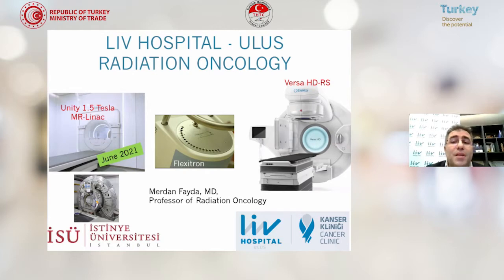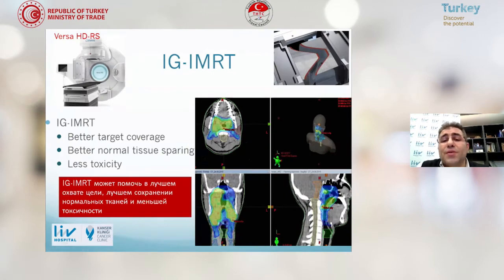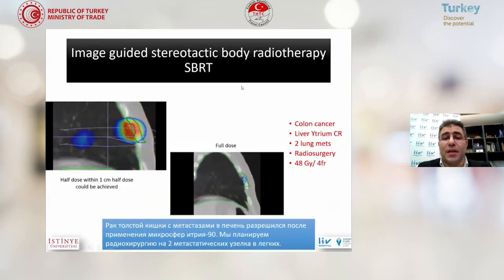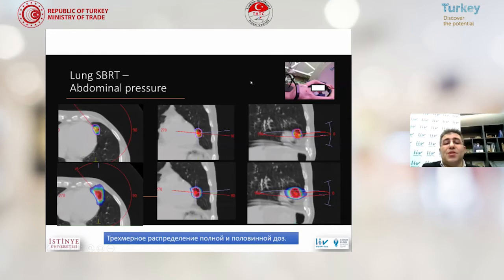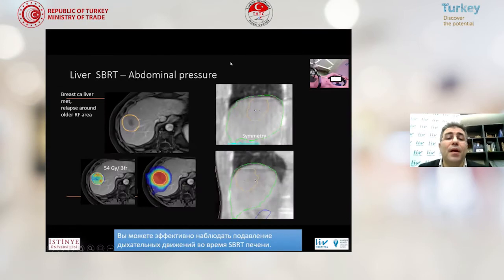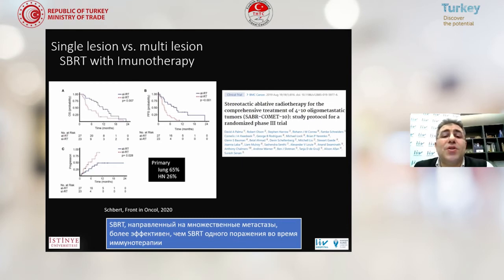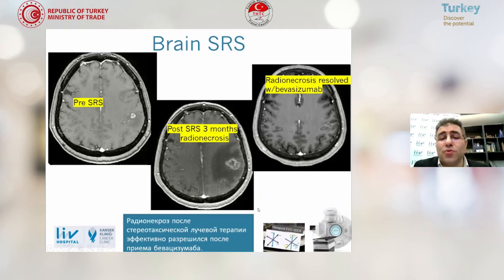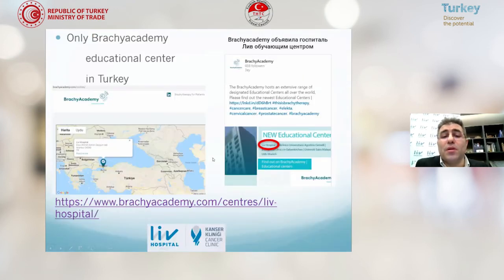05.02, 10:30-11:00 ▪ Radiation Therapy with SRS and IMRT. 4D Prostate Brachytherapy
Prof.Dr. Emre Merdan Fayda, LIV HOSPITAL GROUP